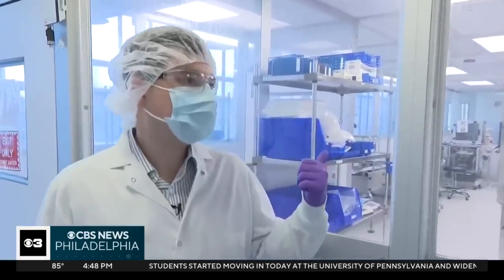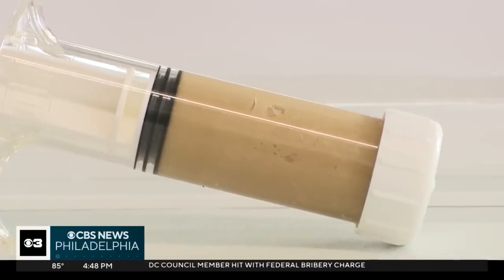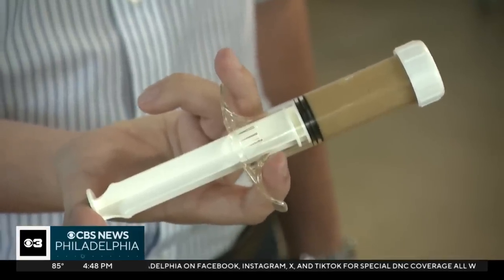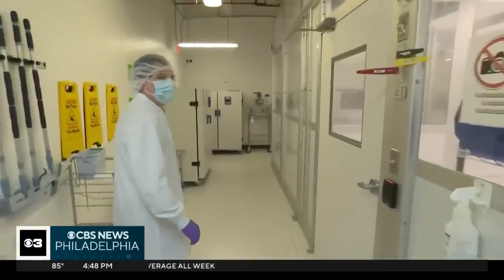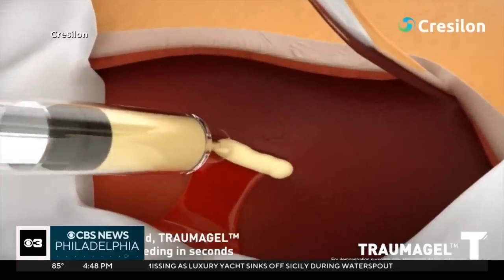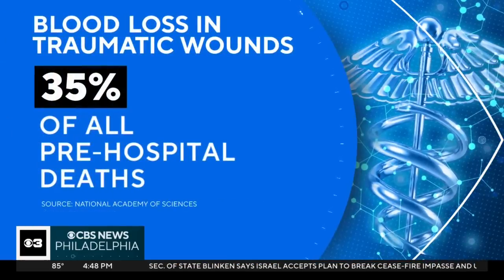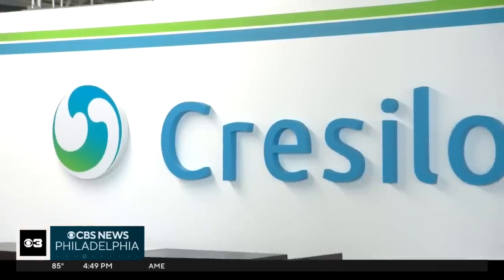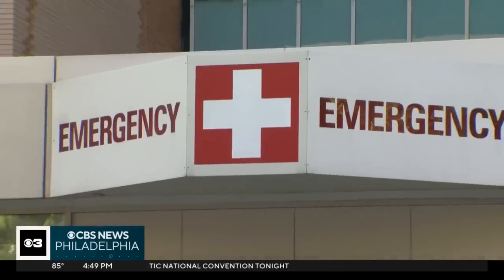FDA clears new way to stop severe bleeding in seconds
The new gel is made from algae and some say the technology could transform trauma care.